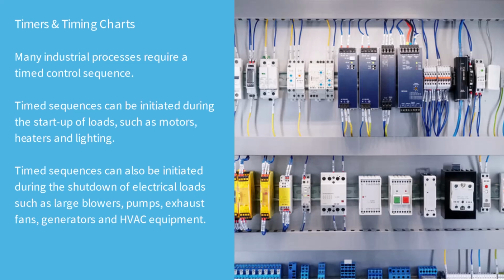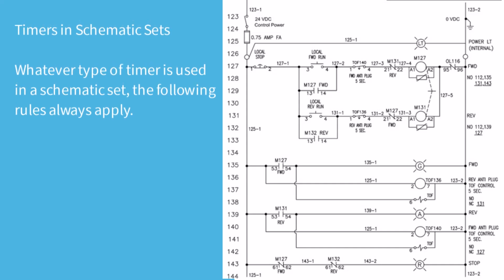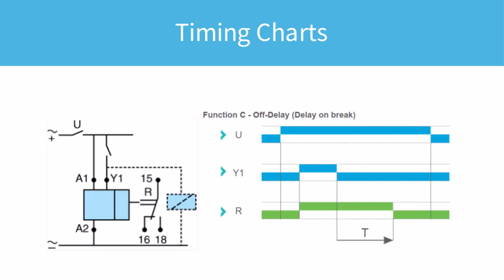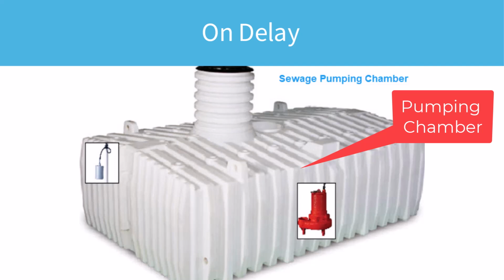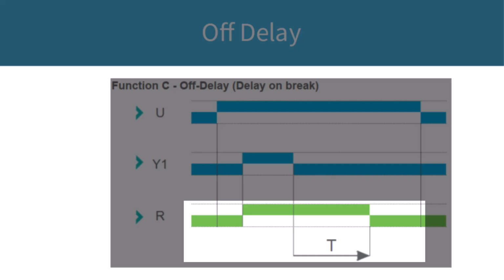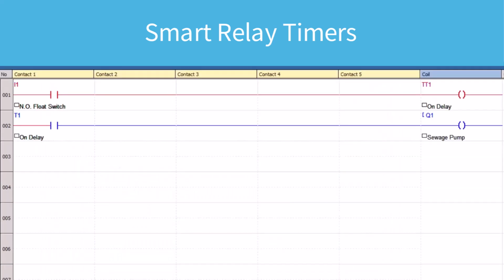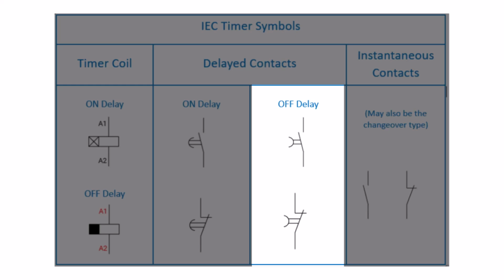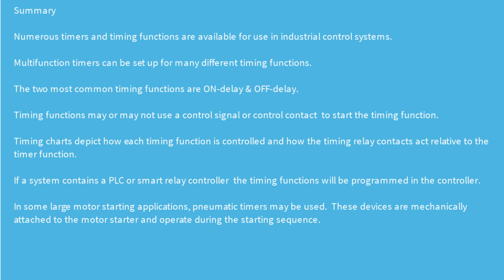How Timers Work in Industrial Control Systems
This video is a sample of our 20 video introductory industrial electrical controls course.  The course covers the basics of electrical diagram reading and motor control.  Each video is accompanied with a quiz to test your knowledge.  A certificate is issued upon completion of the course.

The video explains on delay (TON) and off delay (TOF) and multifunction timer operation.  How to read timing charts is explained and the coil contact relationship is explained.  Real timer applications are shown.